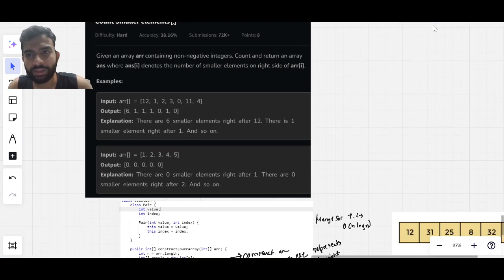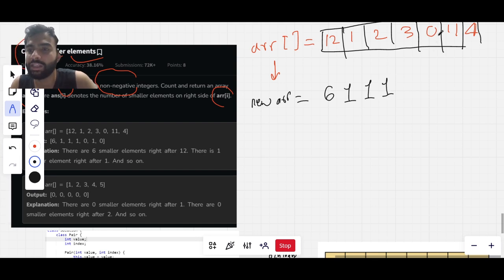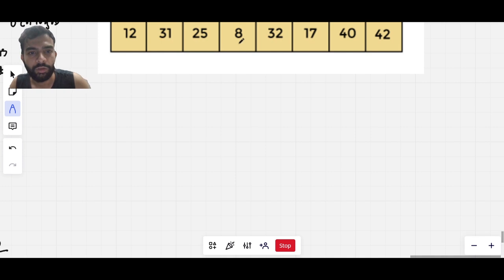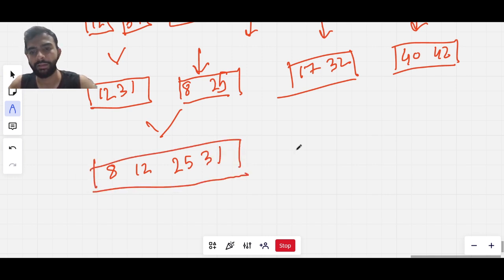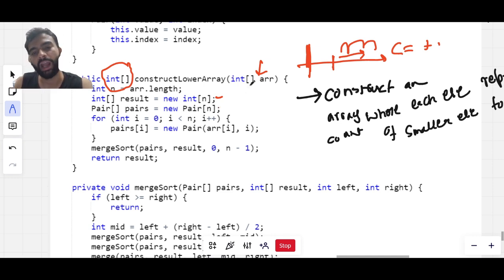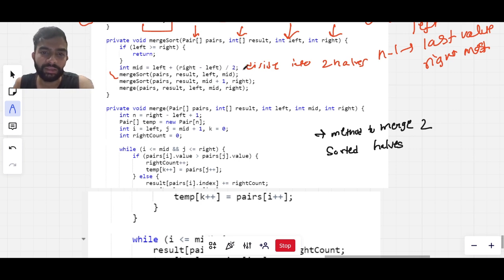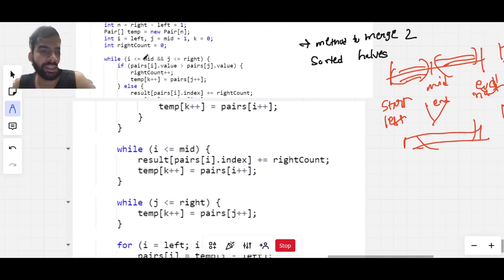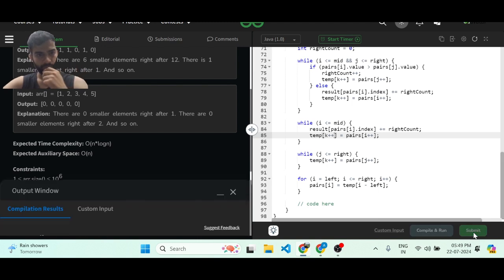#118 Count Smaller elements |Merge Sort |Hard